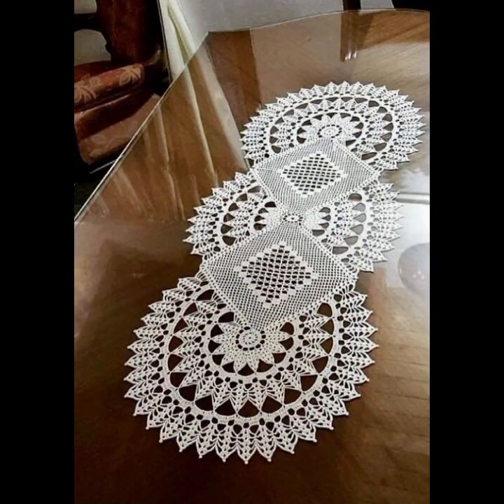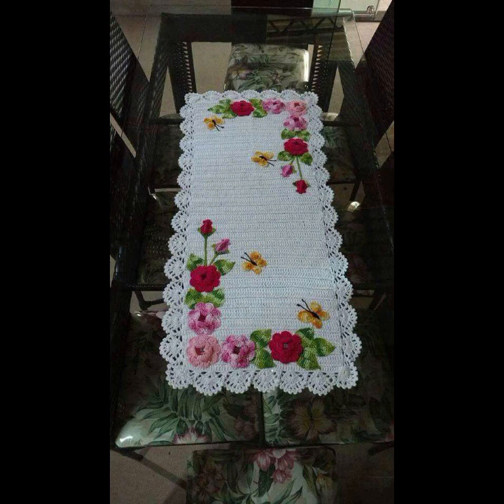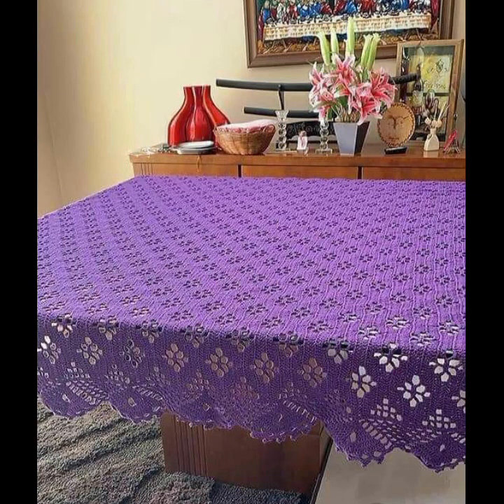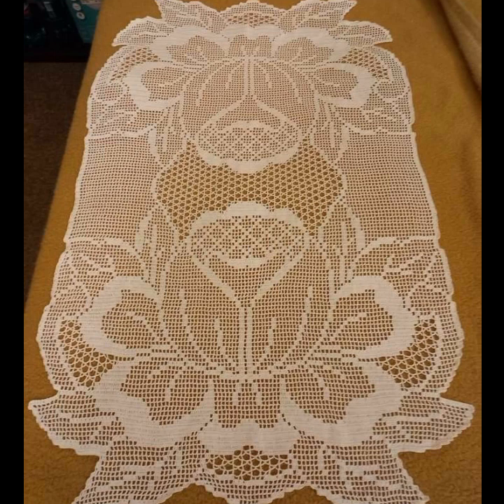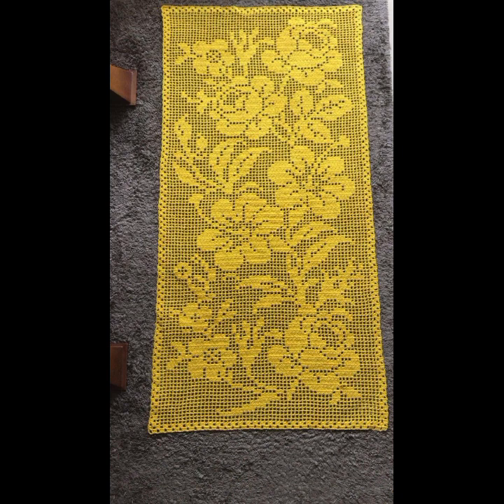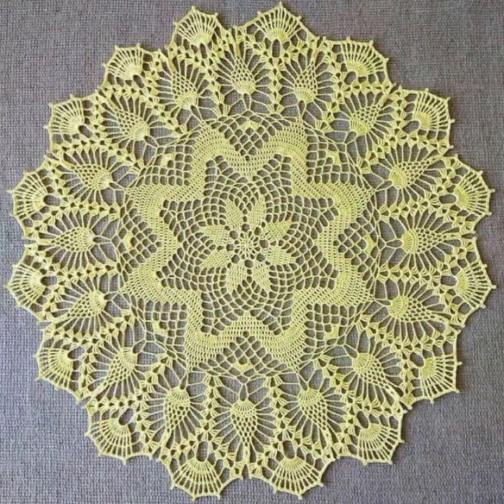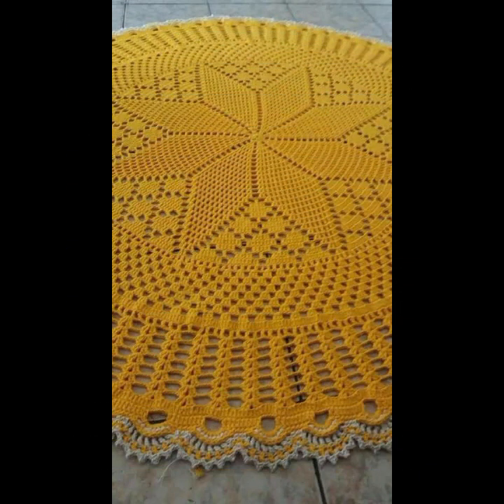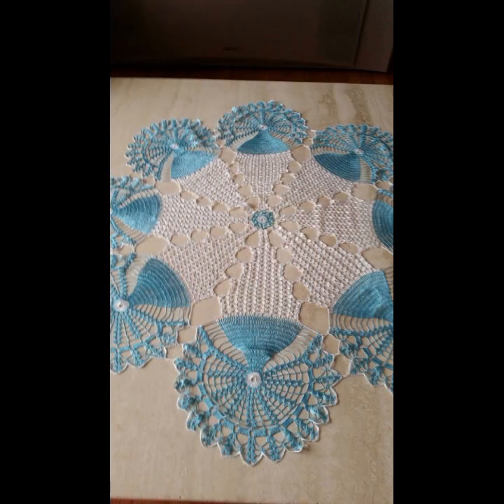Top 50 Most Attractive Soft Comfortable Easy Crochet Table Runner Table Mat Diy Projects Top Ideas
crochetideasEasy Crochet Checkerboard Shoulder Bag Tutorial | Chenda DIY
crochet cardigan
crochet capshawals
Crochet Online Course
Ad 1 of 2 ·
0:04
Skip Ads

0:10 / 0:15

forthefrills
Crochet Eden Crop Top
Hey Carrie

d world

fashion4AllbyRahat
2023 LATEST NEW APPEALING SLIP ON SHOES LATEST WONDERFUL FOOTWEAR||

2023 LATEST NEW APPEALING SLIP ON SHOES LATEST STUNNING SHOE DESIGNS
2023 LATEST EXTREMELY STYLISH SLIP-ON SHOES FOR LADY's NEW POPULAR CASUAL WEAR SHOES
2023 LATEST DIFFERENT STYLISH NEW LEATHER SANDALS DESIGNS LATEST UNIQUE CLASSY FOOTWEAR COLLECTION